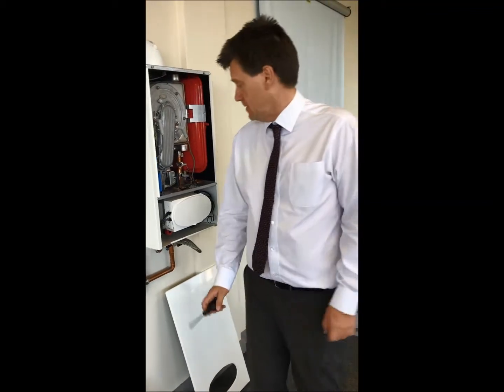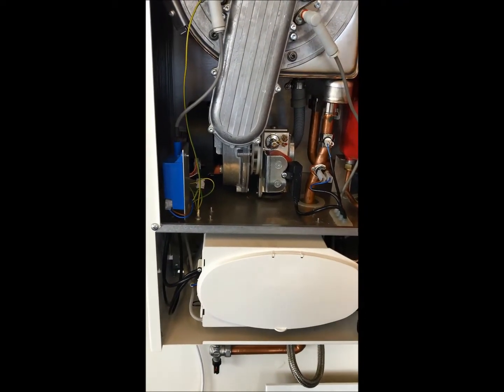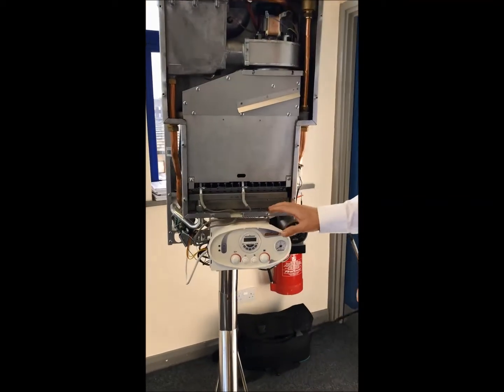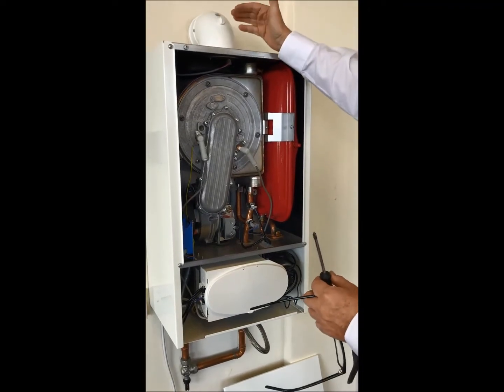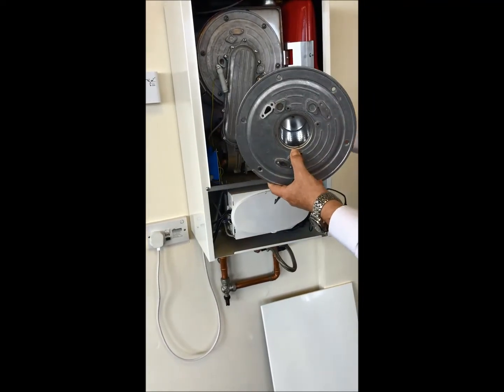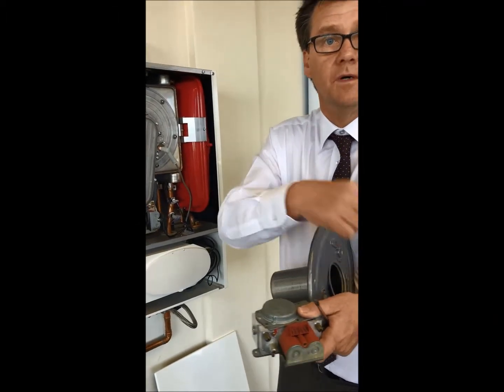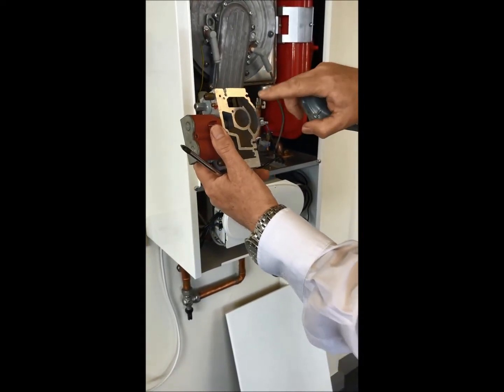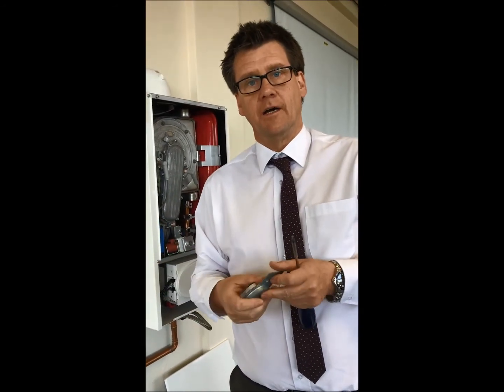Servicing a premix boiler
John Wilson, Technical Service and Training Manager at Ravenheat, talks about the importance of making sure to check the burner is clean when servicing a premix boiler, such as the CSI 120.